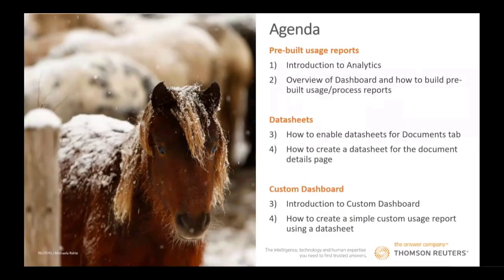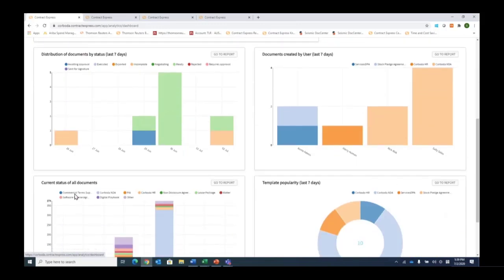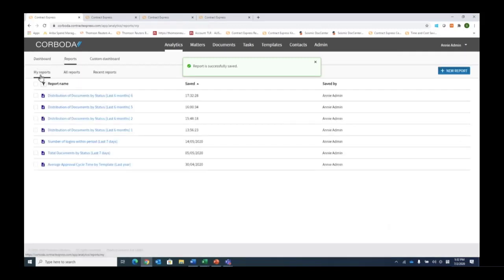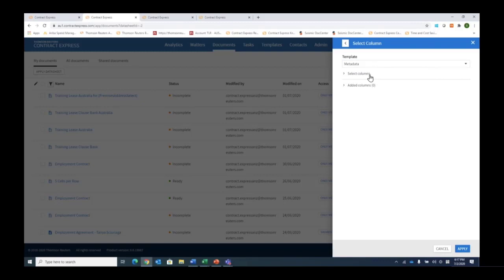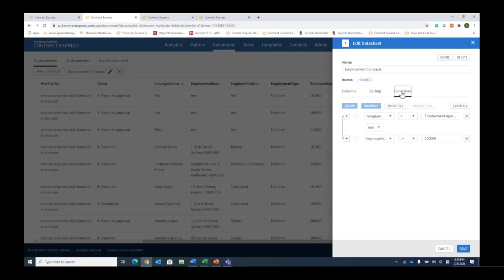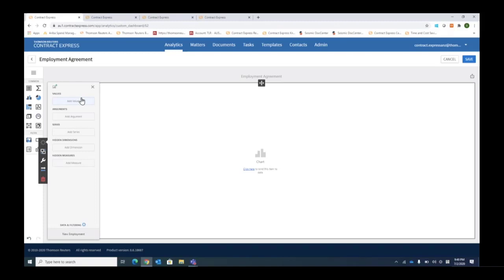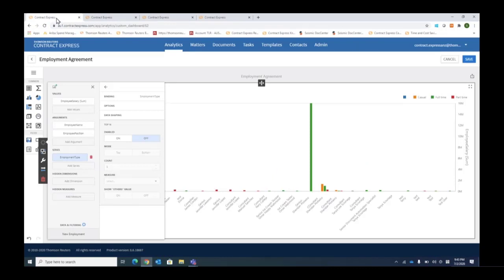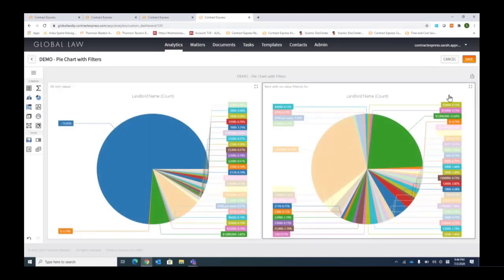CE Webinar - Analytics, Datasheets and Custom Dashboards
This session was delivered by Sarah Ann of the Contract Express Services team, and focuses on how to make best use of the Analytics available in Contract Express, as well as defining Custom Dashboards to build customised reports specific to your reporting needs. The session also covers the Datasheets functionality and how to configure these to present key information in your Contract Express Documents section.